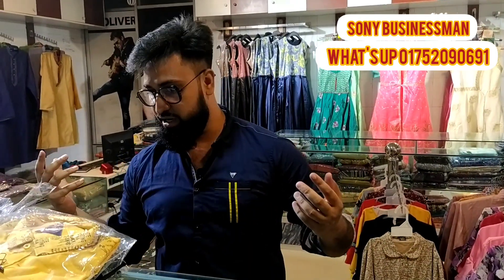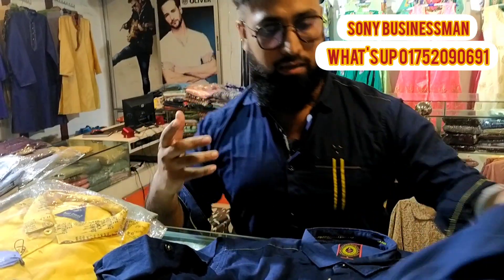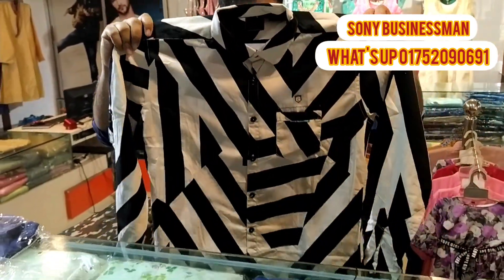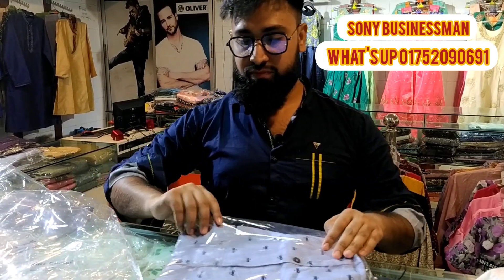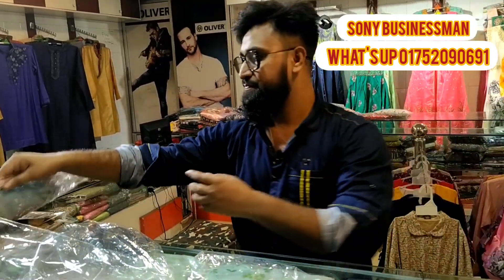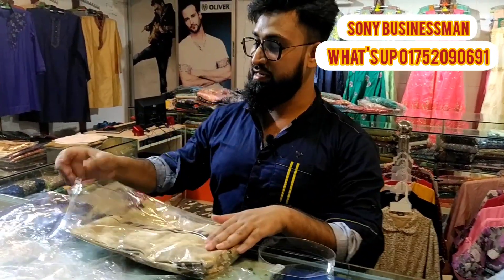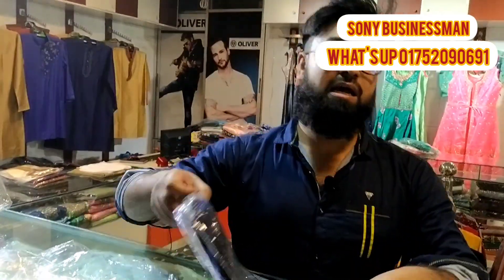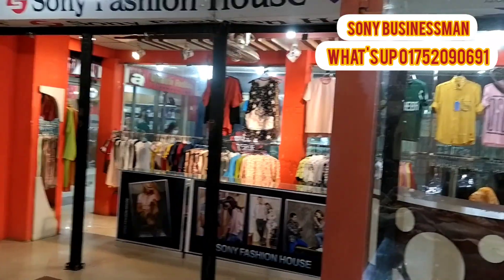পাইকারি শার্ট মার্কেট/ পাইকারি ব্যবসা/WHOLESALE SHRIT IN BANGLADESH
পাইকারি শার্ট মার্কেট
 পাইকারি ব্যবসা করতে হলে  ভালো মালের
বিকল্প  নাই, ব্যবসা করতে নয়   গড়তে শিখুন,
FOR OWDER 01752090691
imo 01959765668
tshirt collection